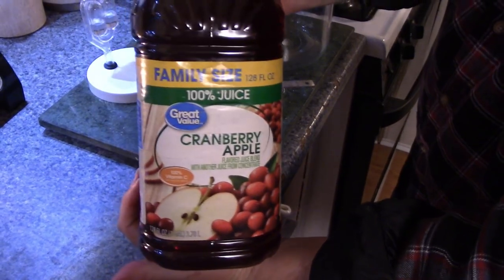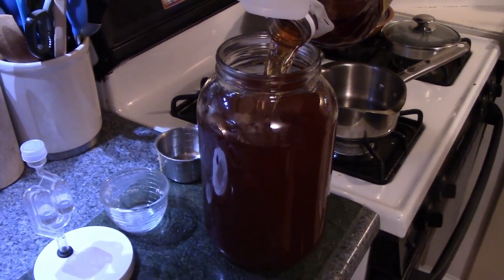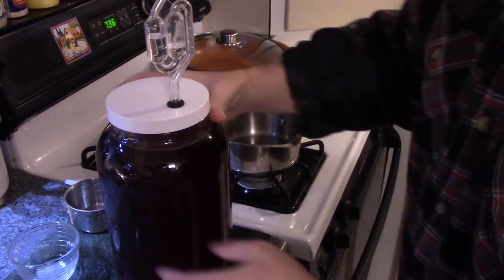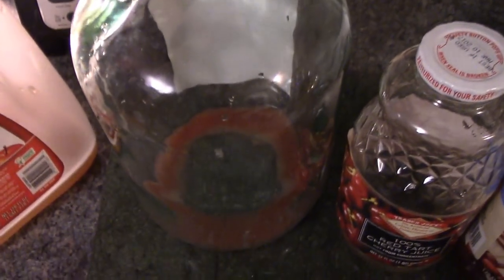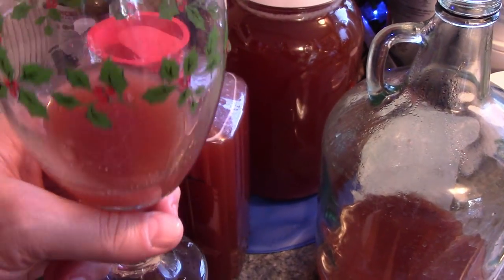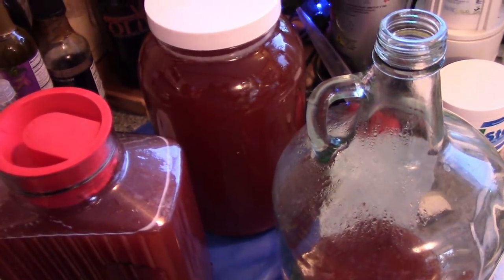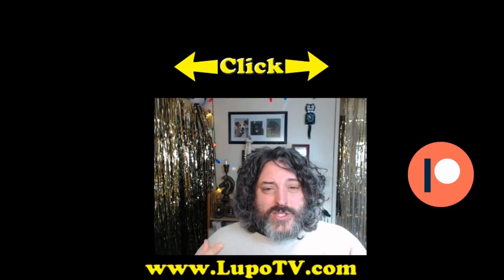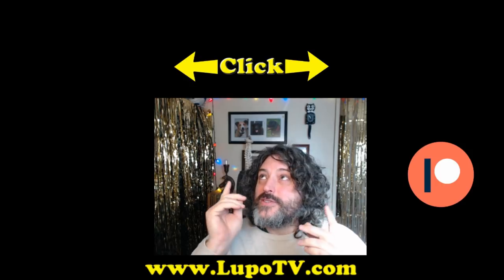How To Brew Hooch (a.k.a Pruno or Prison Wine)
You don't have to be in jail to brew your own hooch. I show you a  very cheap and super easy way to make your own hooch (sometimes called prison wine or pruno).  You can make this in as little as 5-7 seven days and it cost's less than $5.